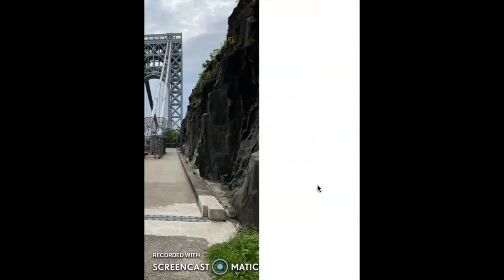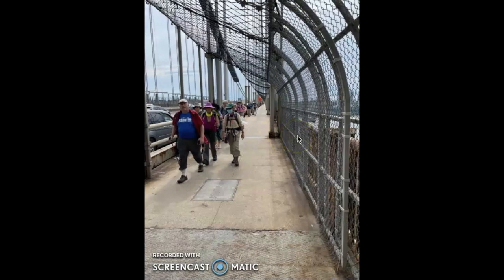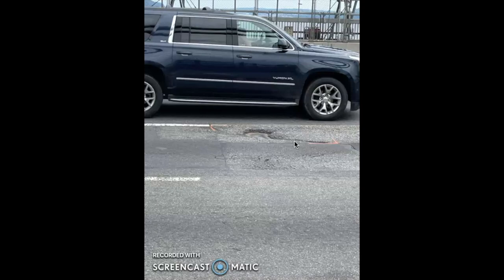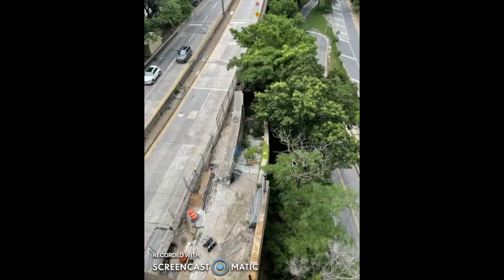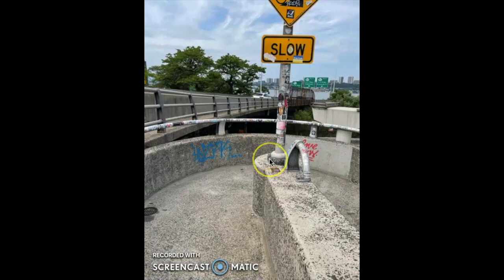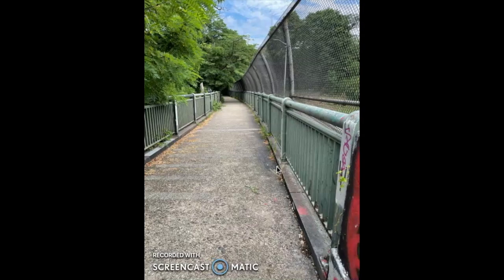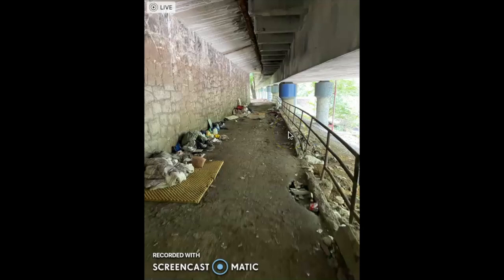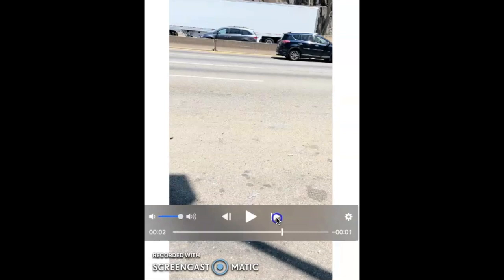A Walk Across The George Washington Bridge To Riverside Drive And "The Cave"